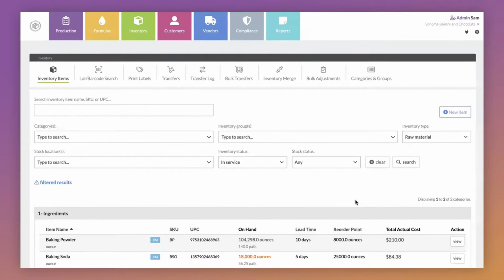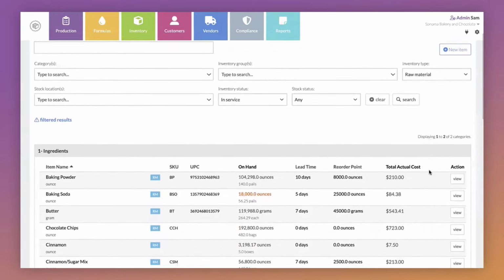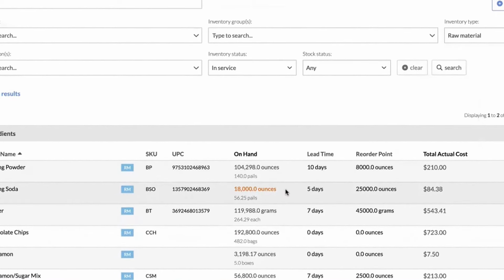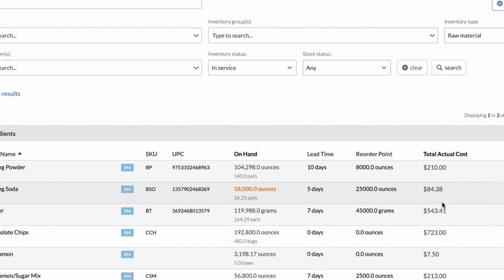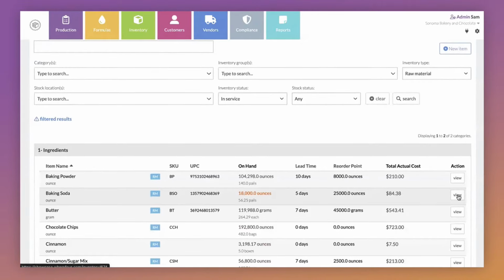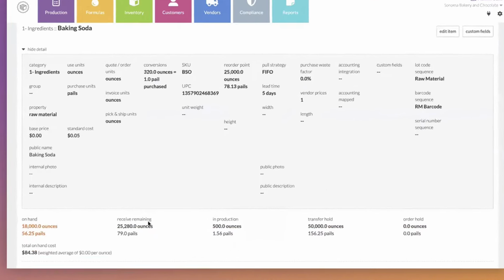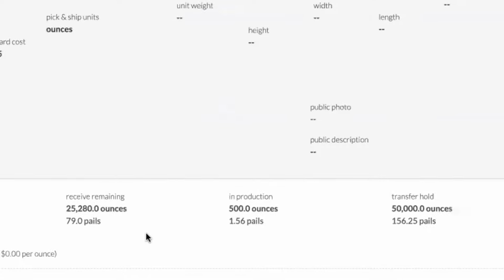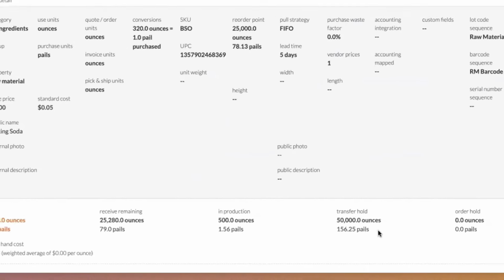Inventory Management for Food & Beverage Manufacturers | Wherefour ERP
Struggling with inventory management for your food and beverage manufacturing business? See how the right software can streamline your operations, reduce waste, and boost efficiency. Perfect for manufacturers looking to optimize their production process and maintain accurate stock levels.